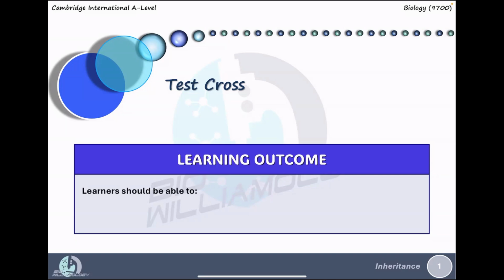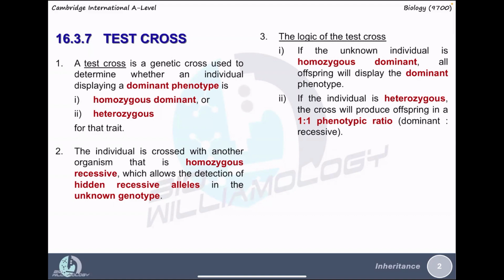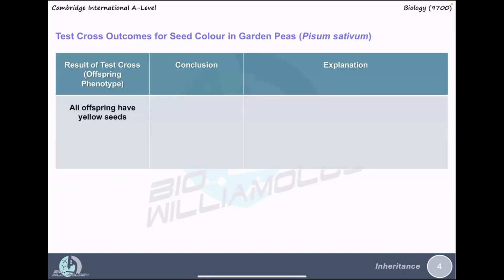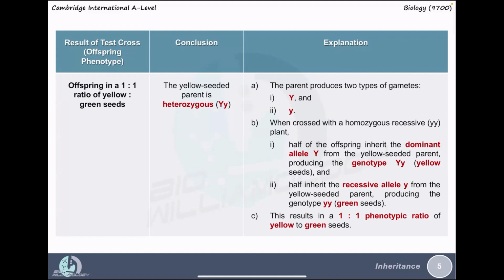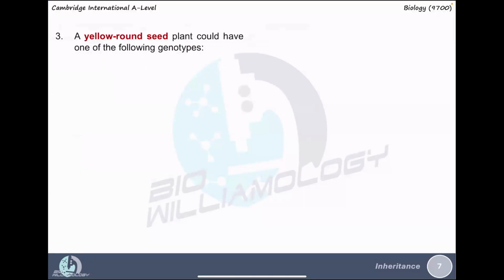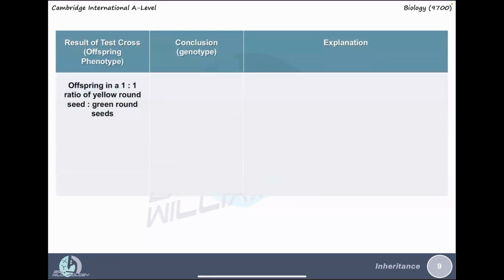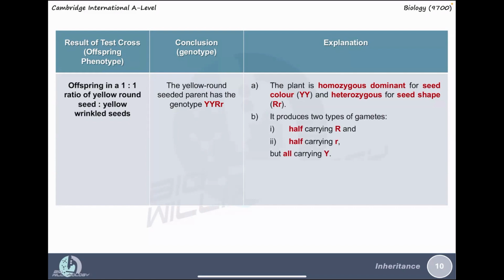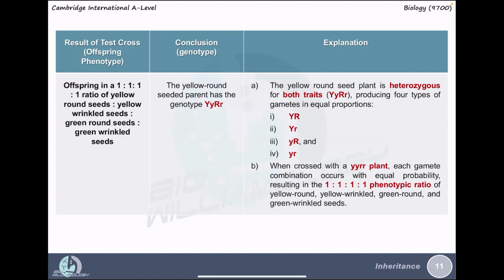Lecture Series 16.3.9: Test Crosses | Dr. William